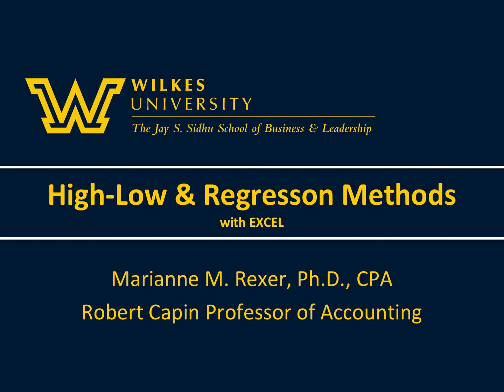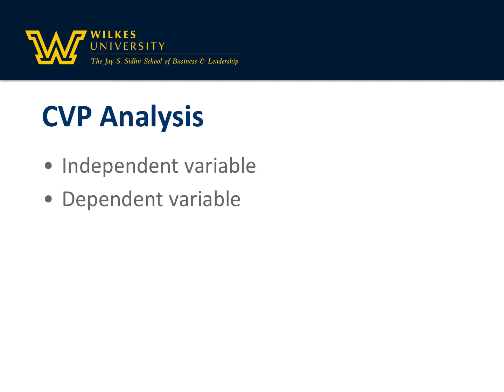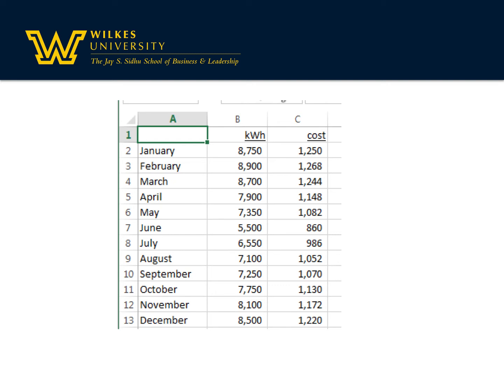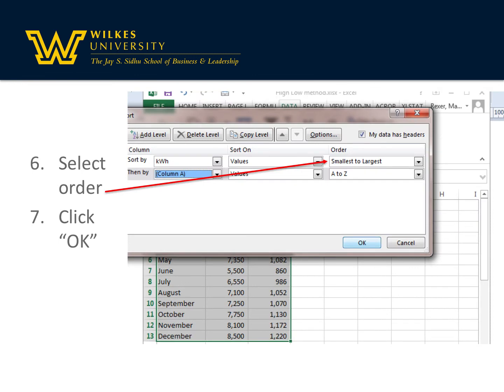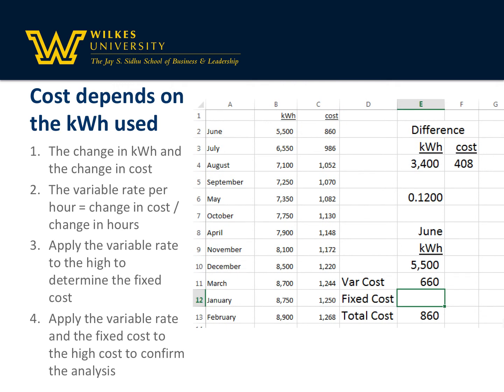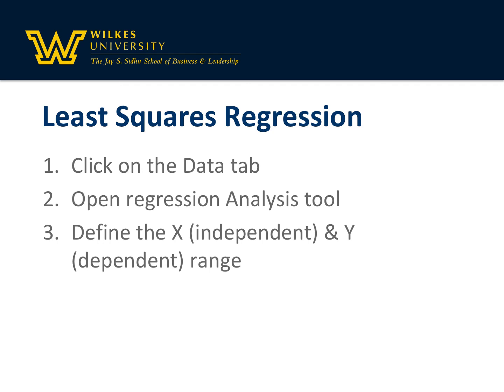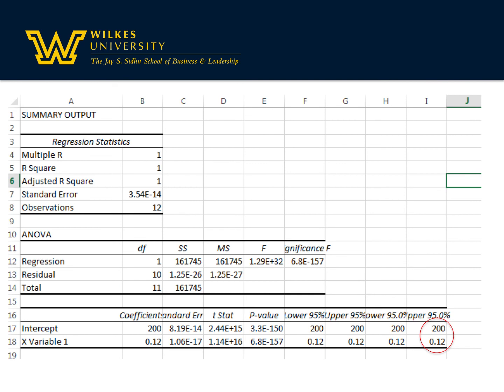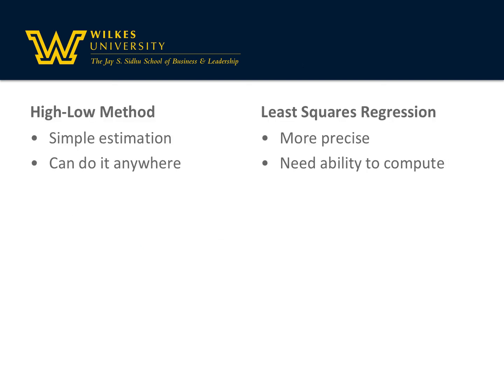High Low and regression Methods for semivariable costs with Excel